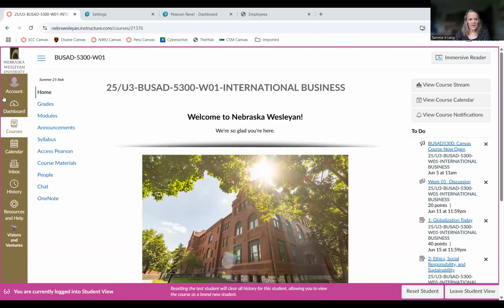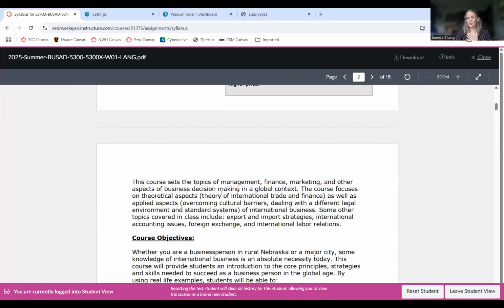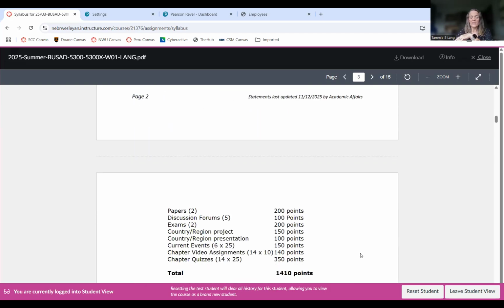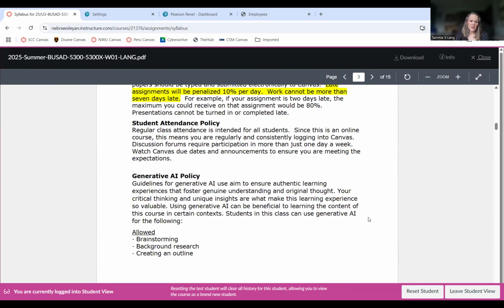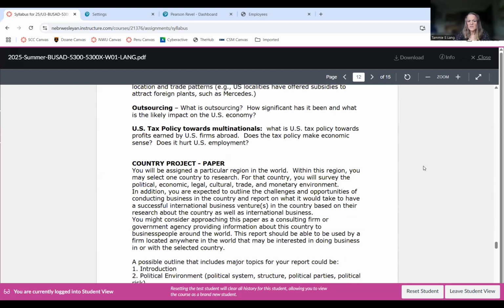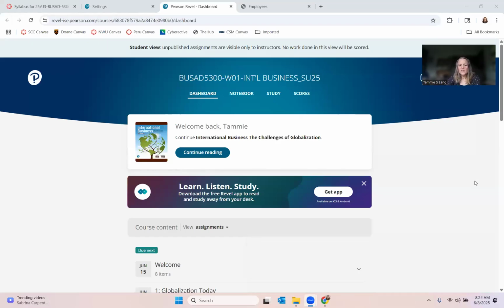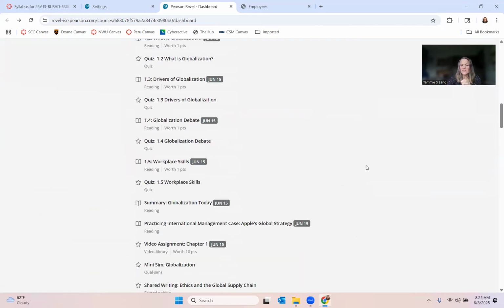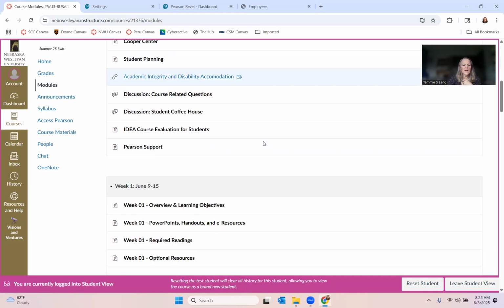BUSAD5300: Course introduction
NWU course introduction